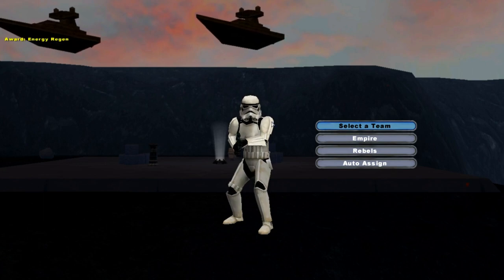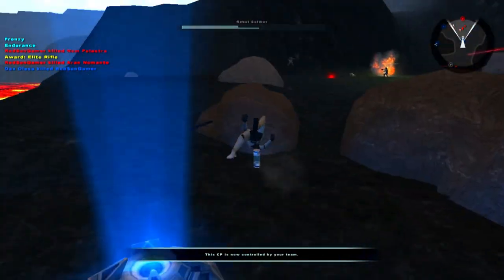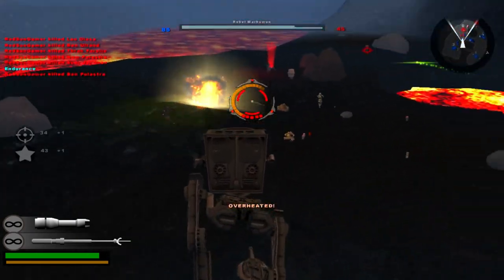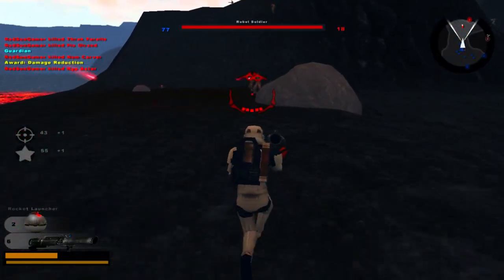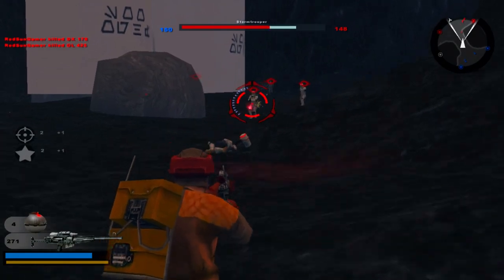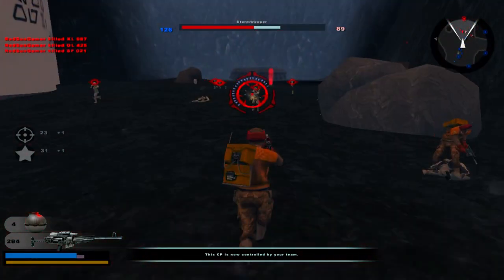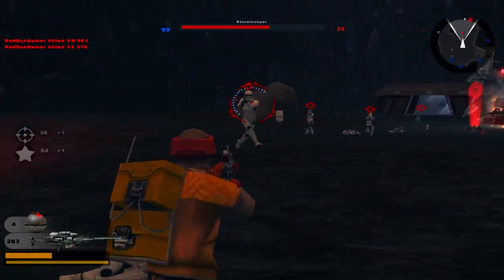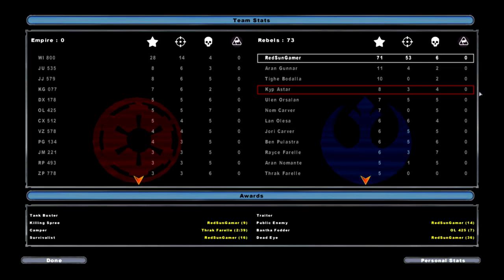Classic Star Wars Battlefront 2: Mods & Maps: Sullust Barracks: v1.2